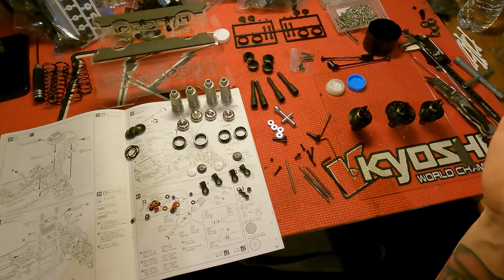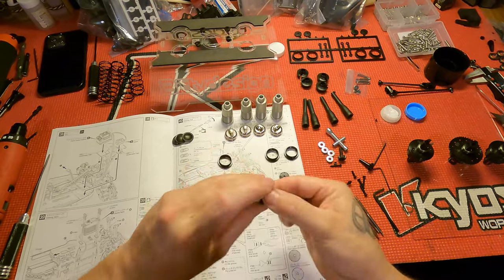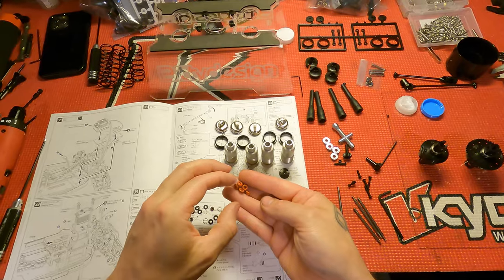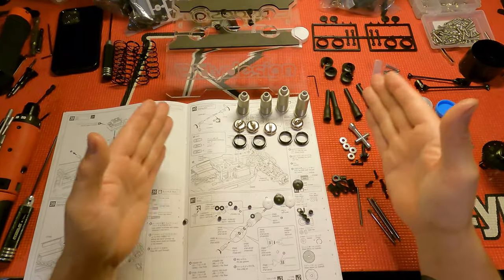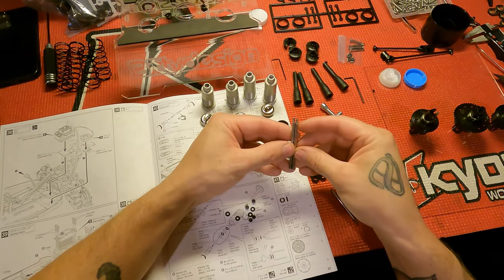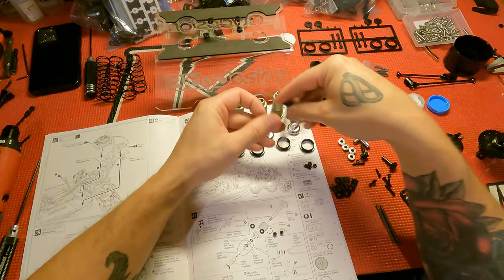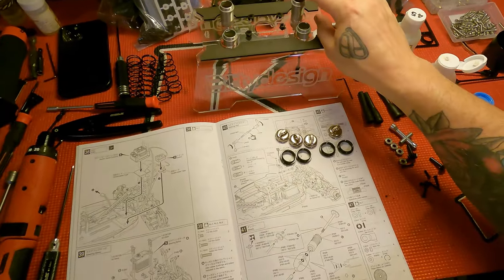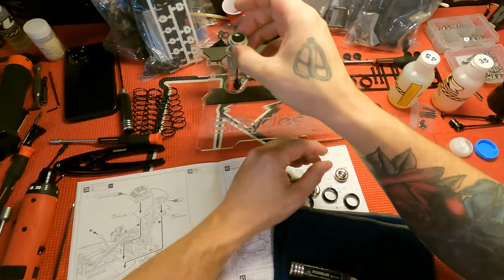KYOSHO MP10 SHOCKS